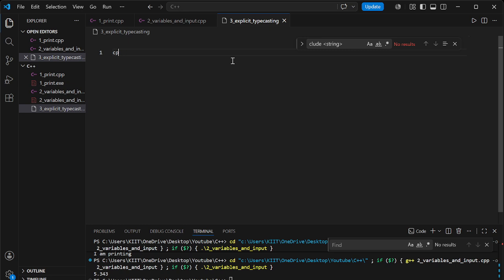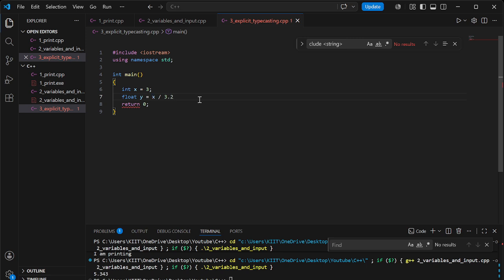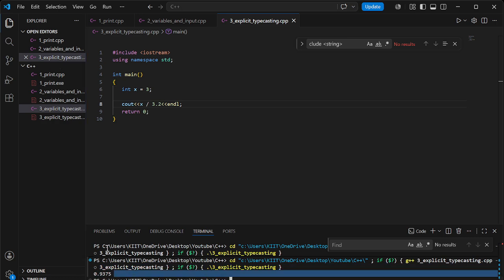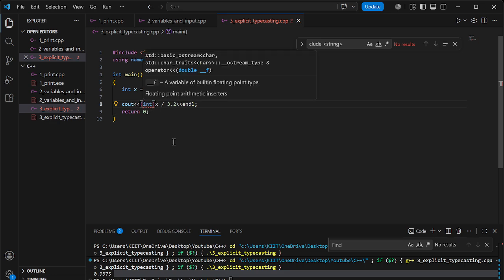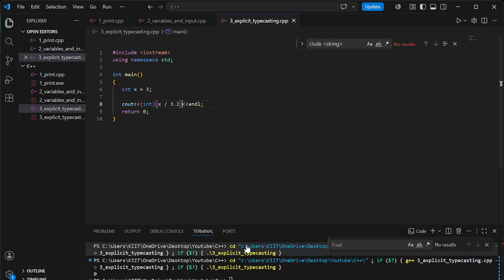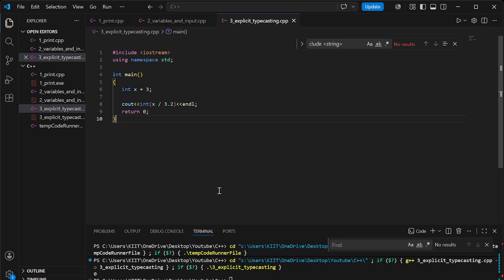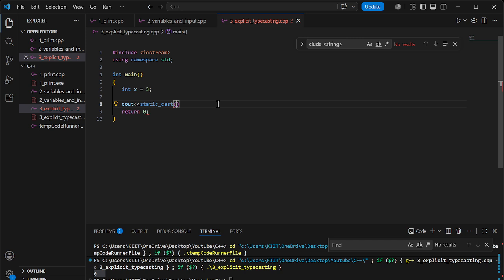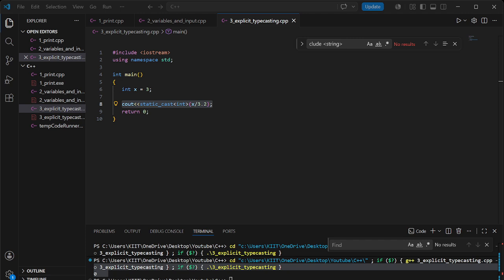C++ Lecture 4 - Explicit Typecasting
Thank you guys for watching, if any query you may write, I will do my best answering. See ya on next video!